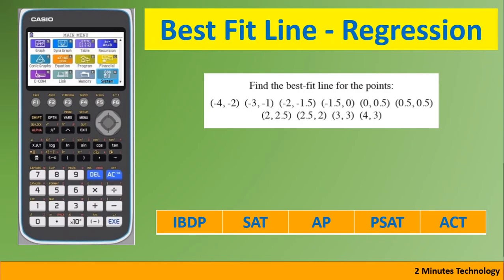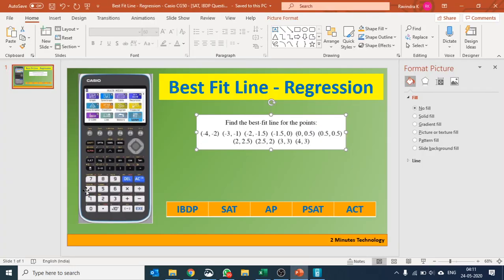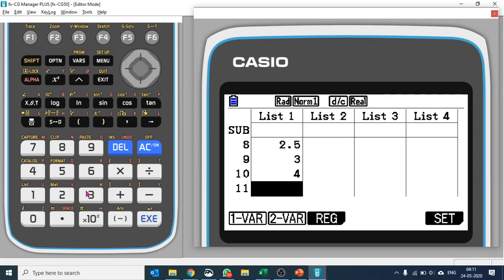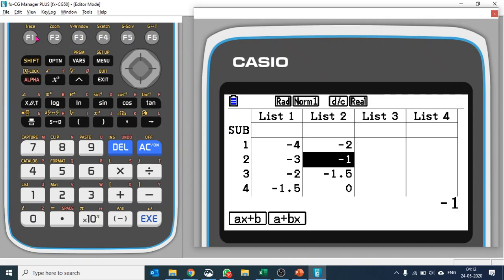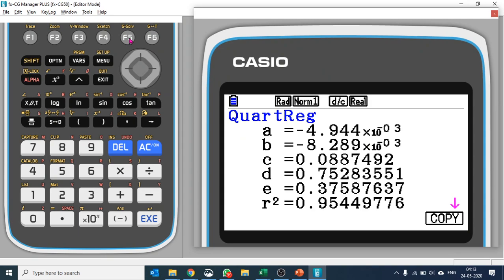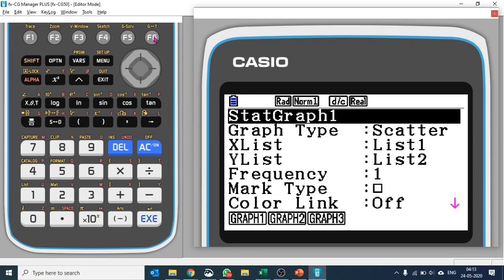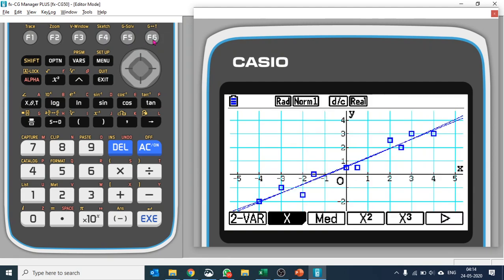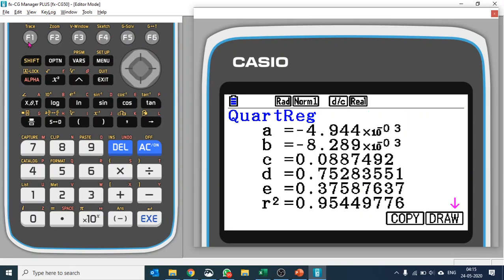4 Degree Regression - Best Fit line - on Casio CG 50 [IB, SAT, ACT, AP 2020]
Learn to do 4-degree regression on Casio fx-CG50. Regression is an important part of IB curriculum and also an important topic for SAT, AC, IGCSE, AP etc as well. For university examination, you must master regression.

Check out the video to master this.